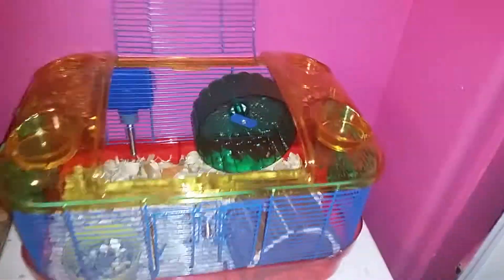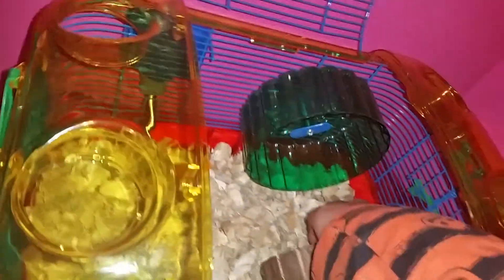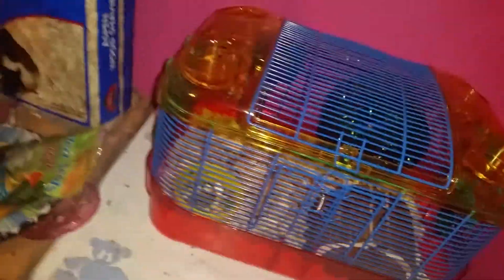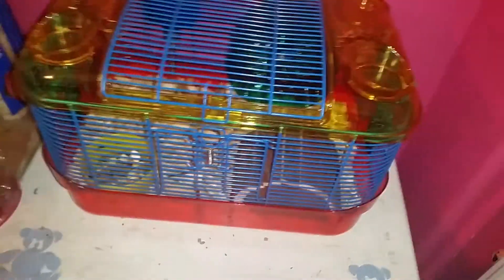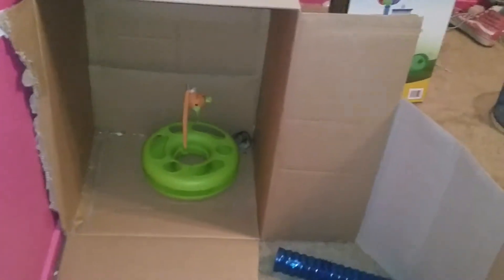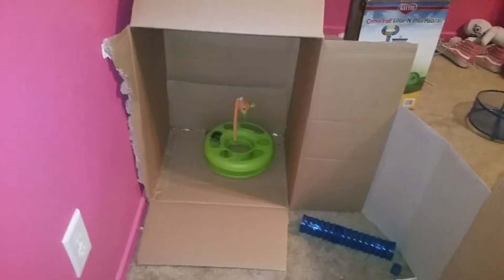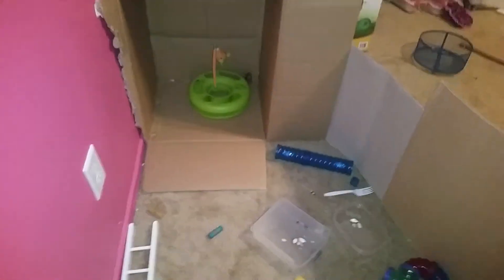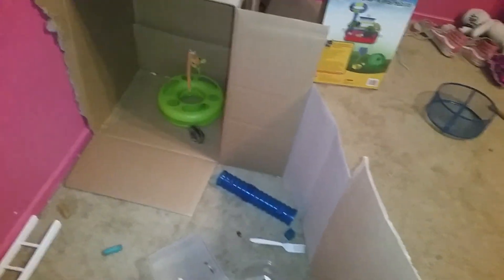Critter Loop/Play Hamster cage/playpen tour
Critter Loop /Play Hamster Cage. Venelope ' s home, and Play pen, including food, aspen chips, NatGeo home, etc.